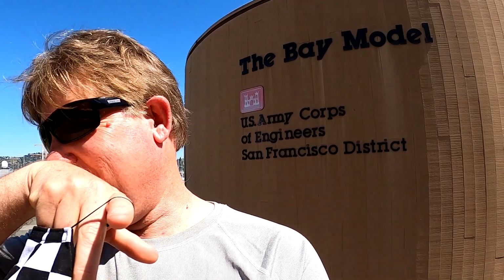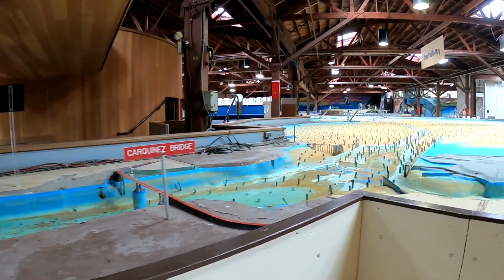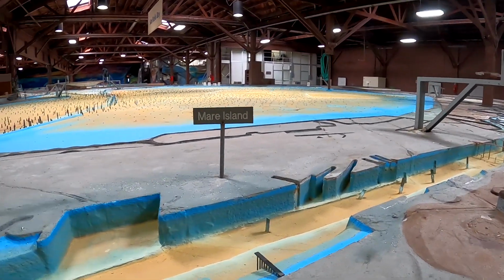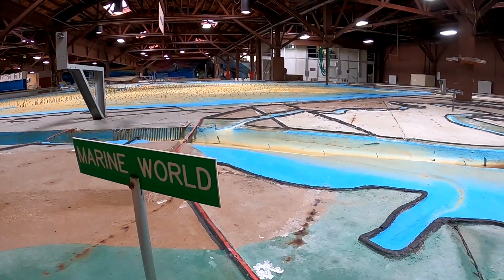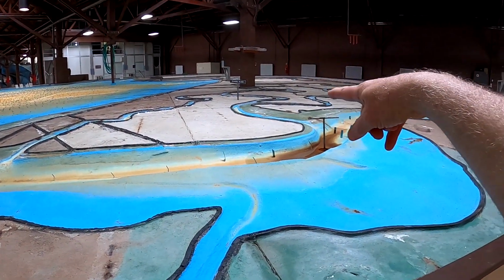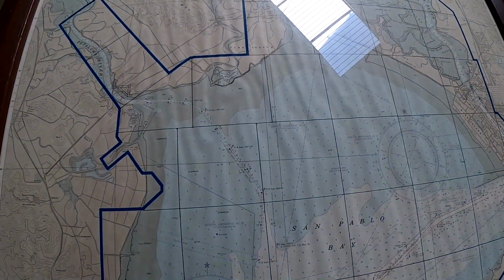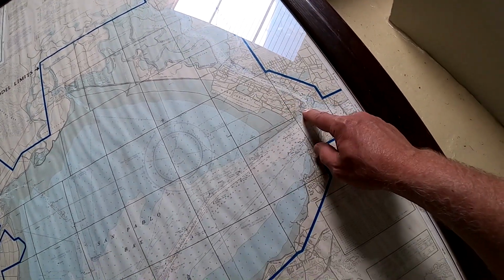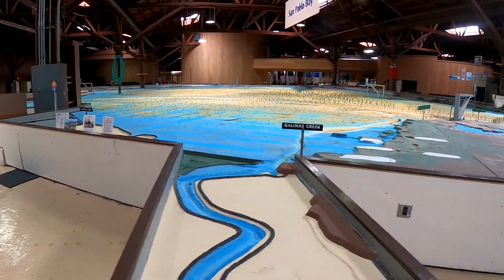The impressive San Francisco Bay Model in Sausalito, California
This place is like going back in time. A time when no computers were doing all the thinking for us. The Bay Model was built to study the tides of the San Francisco Bay Area. When I was a kid this was a field trip destination for me many times. Today it's eerily quiet. Come along with me to a time before cell phones and discover the bay. As a bonus, there was a great WWll shipyard display showing how Sausalito was a shipbuilding town in the 40s.

  The Bay Model and the Bay Model Visitor Center is a research and education facility built and managed by the U.S. Army Corps of Engineers. Inside is one of the most fascinating scientific tools you'll ever see: a working hydraulic model of San Francisco Bay and the Sacramento - San Joaquin River Delta Systems; simulate tide, currents, sediment movement. Used by scientists and engineers.

What makes the model special is that its pipes and hydraulics make it a real simulation of the water environment of San Francisco Bay and the Delta. The Bay Model can be used to simulate the effects of everything from oil spills to upstream dams, and from water diversions to floods caused by global warming.